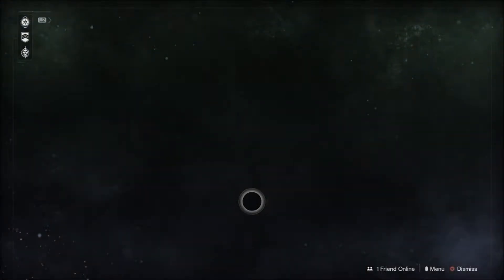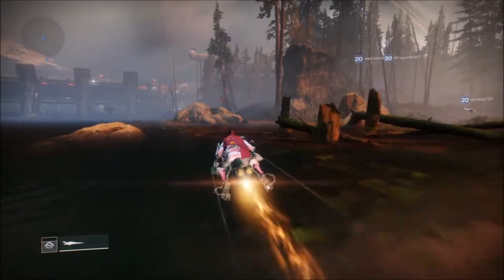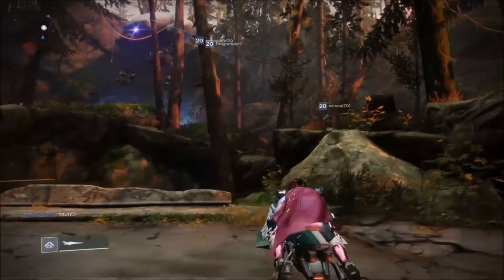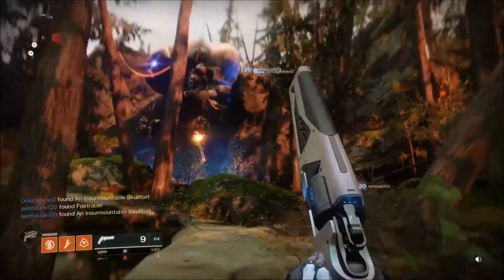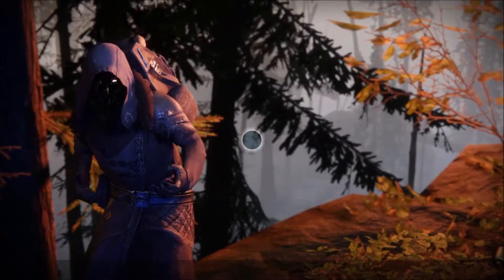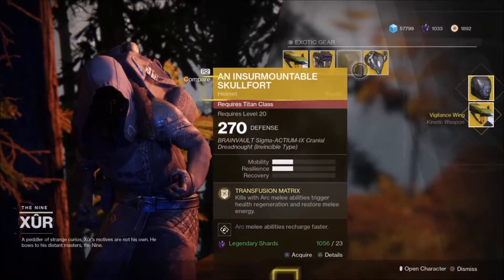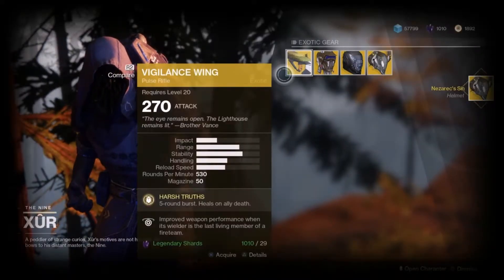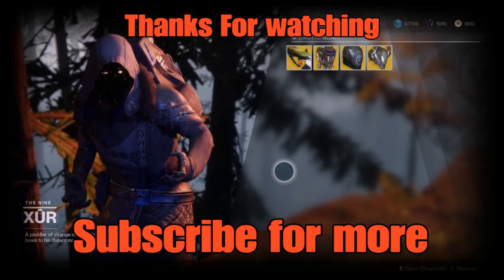Destiny 2 Xur Week 5 Location and Loot Guide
xur has a great exotic primary today I recommend getting it.